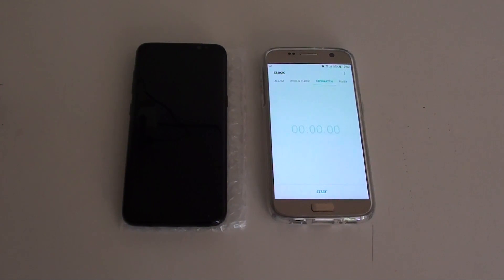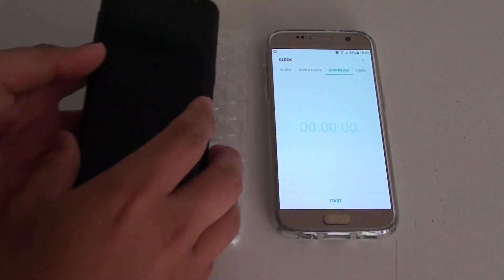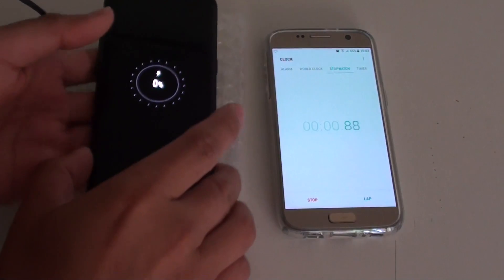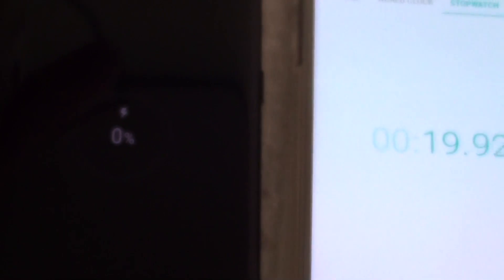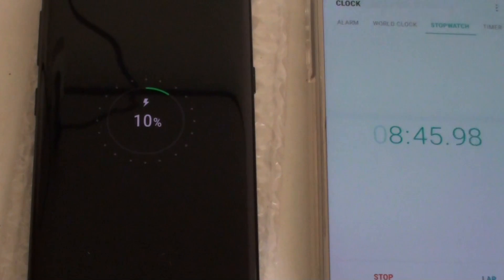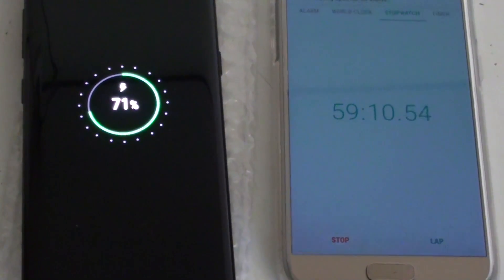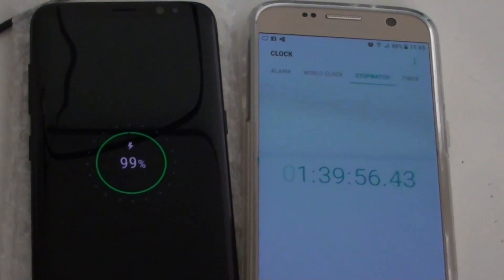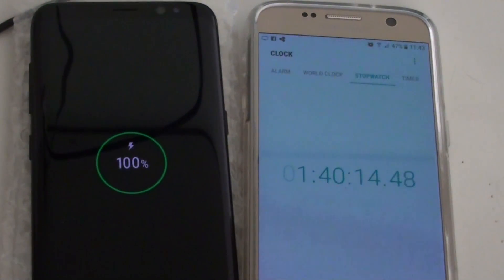Samsung Galaxy S8: How Long Does it Take to Charge to 100% From 0?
See how long your Samsung Galaxy S8 to have a full charge from zero percent to 100%.